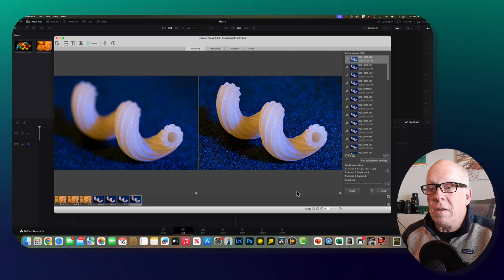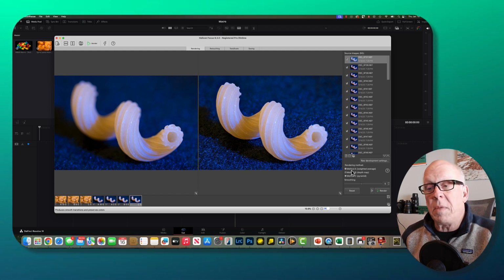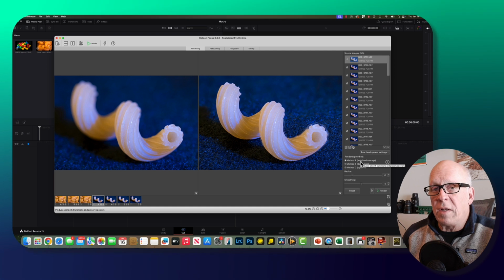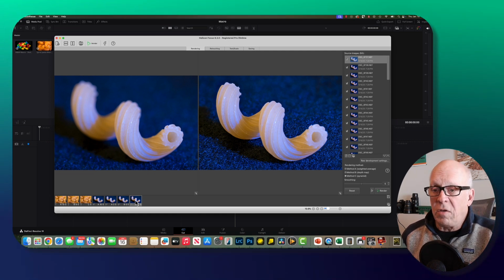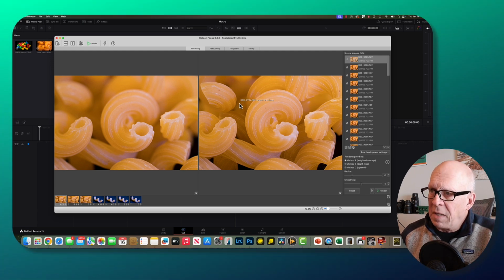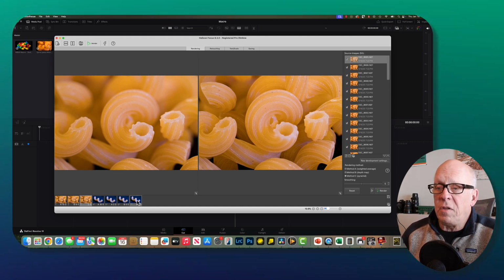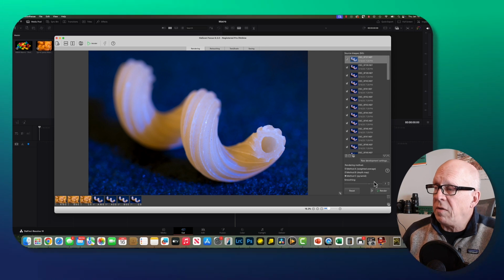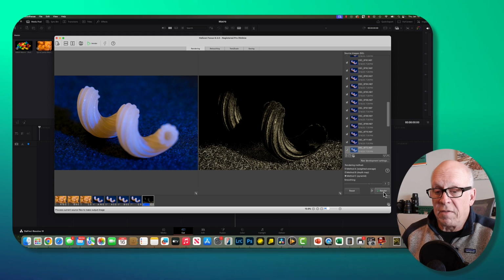Which is better, a single macro shot with a shallow depth of field or a focus stack?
Macro photography can be a challenge.  The depth of field can be razor thin.  To get around this limitation, many people, myself included, make use of focus stacking.  Is focus stacking always the better option?

In this video, I will go through a couple of examples.  I will show both a single shot and a focus stack and discuss which ones I like better.

I finish by showing Helicon Pro which is the tool I use to create my focus stacked images.